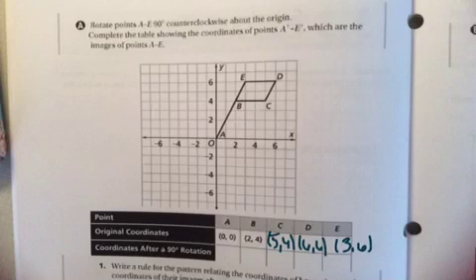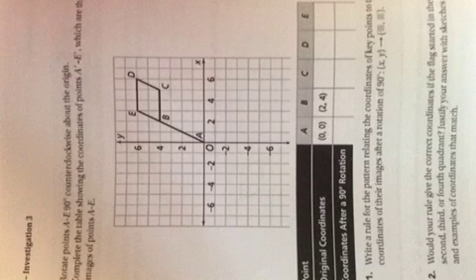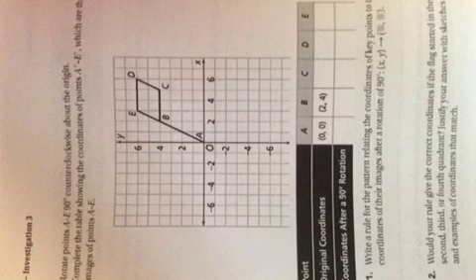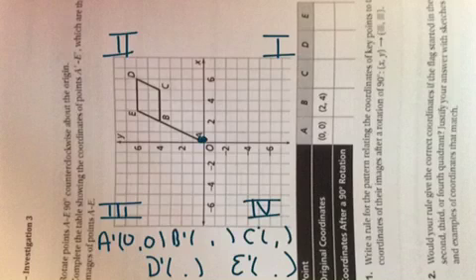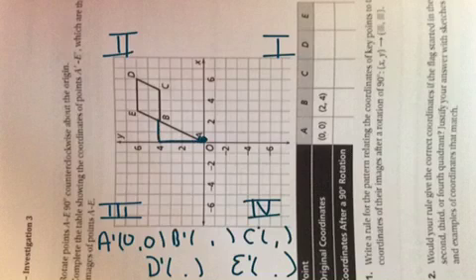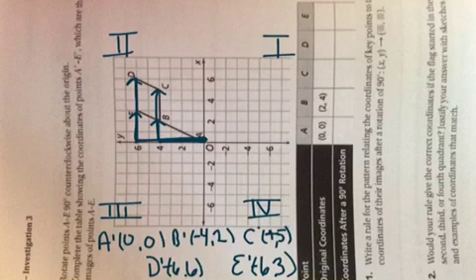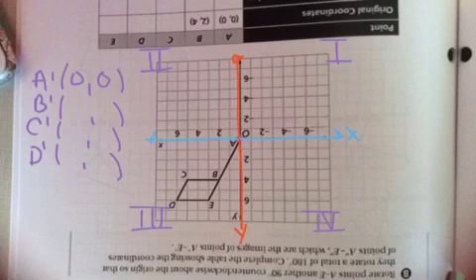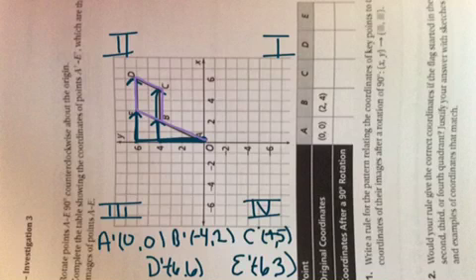Rotations on the Coordinate Grid